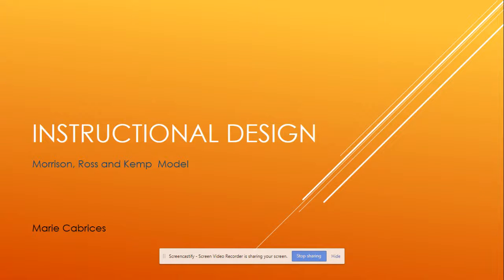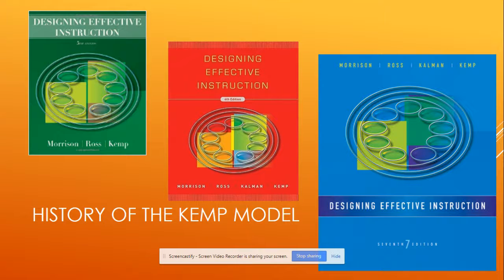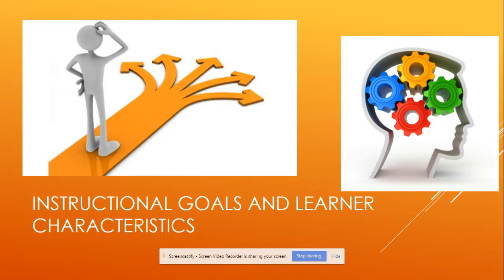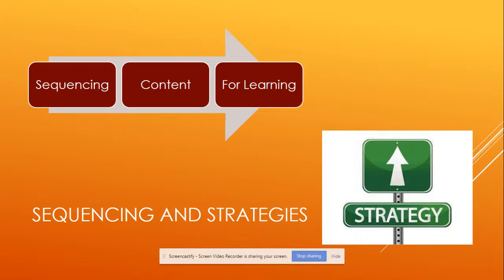Marie Cabrices Kemp Model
MEDT 8463 Assignment 1 Instructional Models for Education